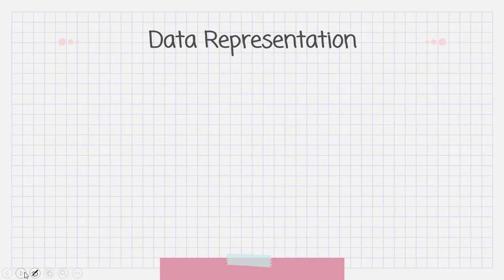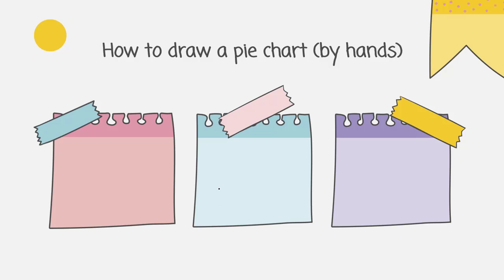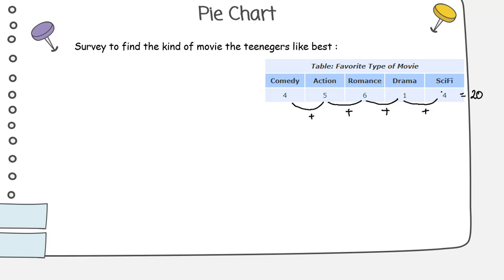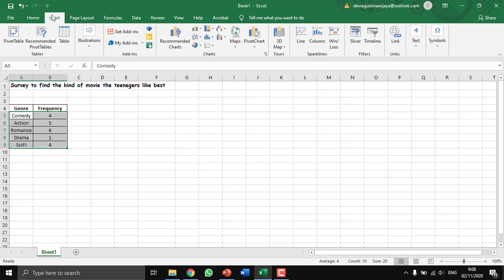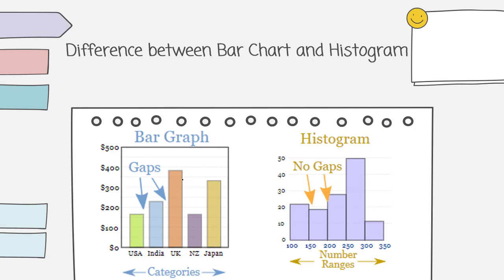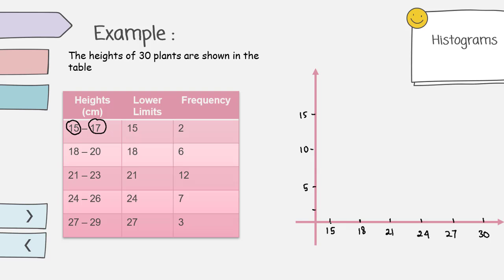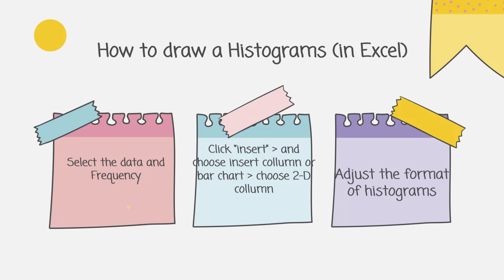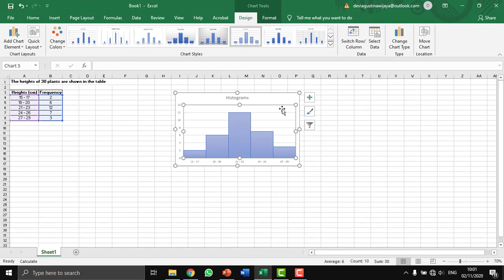Displaying Data (Pie Chart and Histograms)